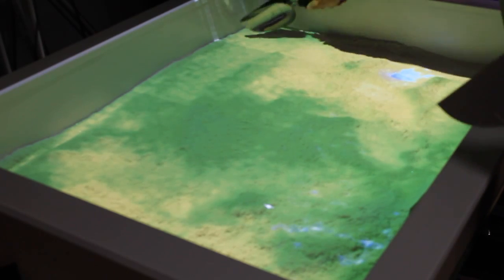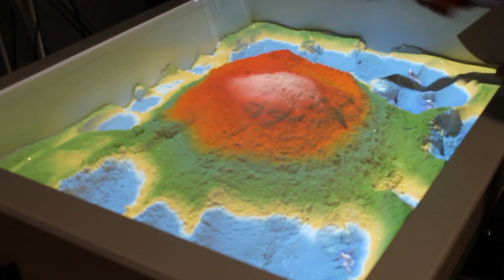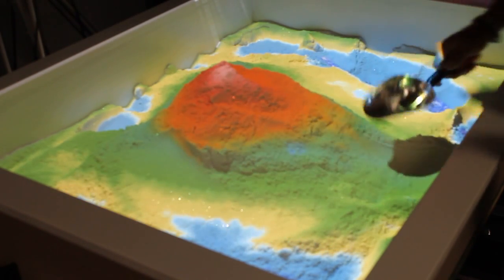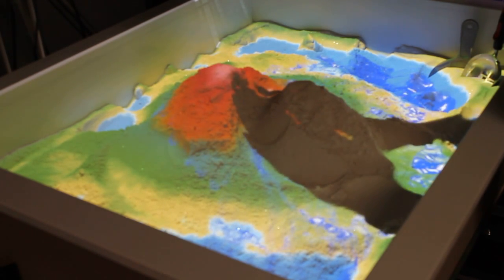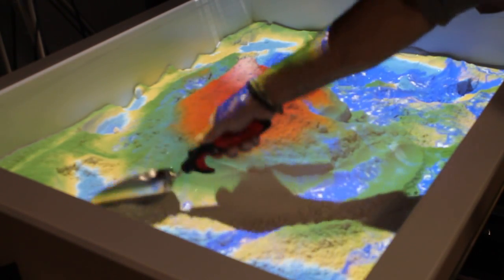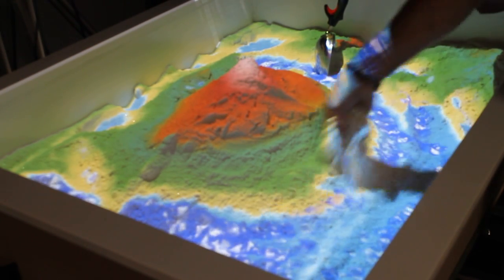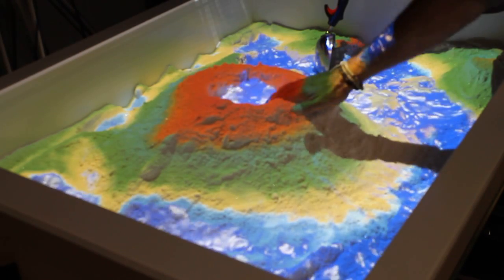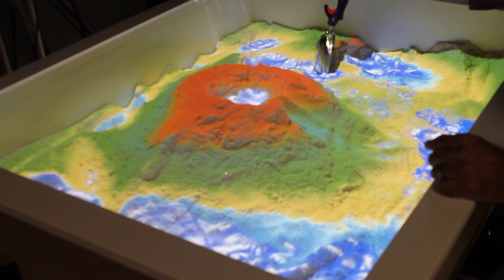SARndbox - SciFutures AR Sandbox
Short video talking about the AR Sandbox we built at SciFutures.